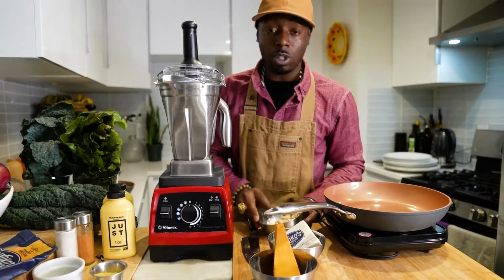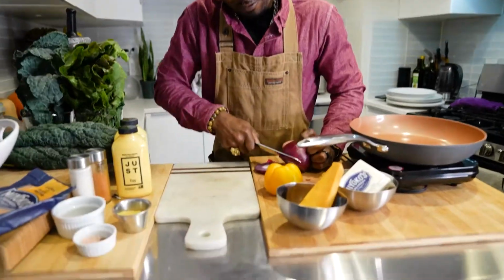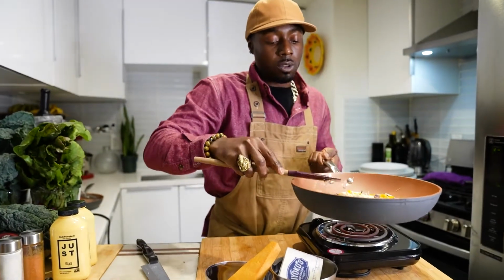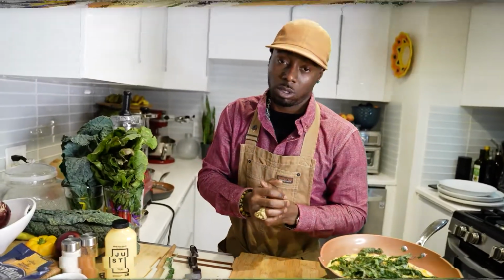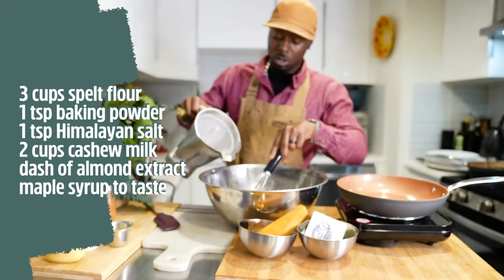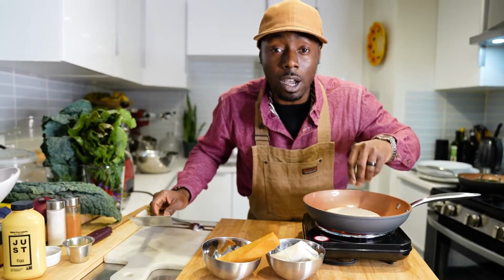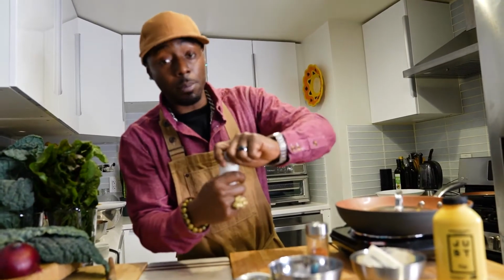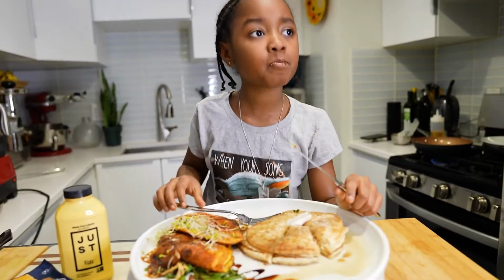Plantega Flapjacks - DJ Cavem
Plantega Flapjacks - DJ Cavem cooks up some awesome Plant-Based Breakfast

NGREDIENTS
JUST omelette

1 bottle of JUST Egg

Shredded Miyoko’s Roadhouse Cheddar

1 cup of cashews and water

Sliced green or orange pepper

Chopped kale

Oregano

Basil

Flapjacks

3 cups of spelt flour

1 tsp baking powder

1 tsp Himalayan salt

2 cups of cashew milk

Dash of almond extract

Maple syrup to taste

Our goal is to help people to improve their health, protect the earth and encourage compassion for all life by transitioning to living a plant-based lifestyle.  This is why we have shows available on-demand featuring plant-based lifestyle topics such as plant-based/vegan cooking, health,  and environment/sustainability.

We invite you to join the millions of people who are celebrating the plant-based lifestyle and all of its life-saving benefits!